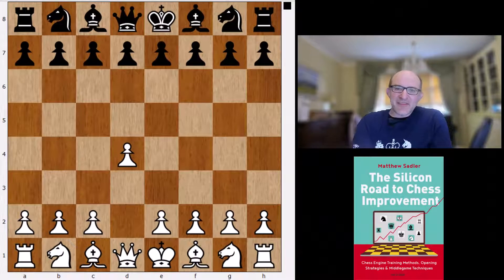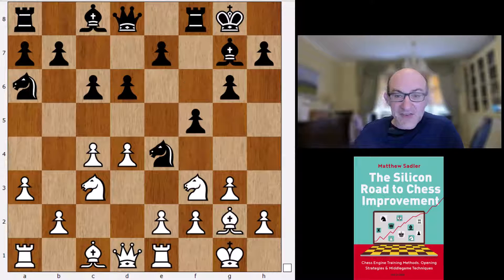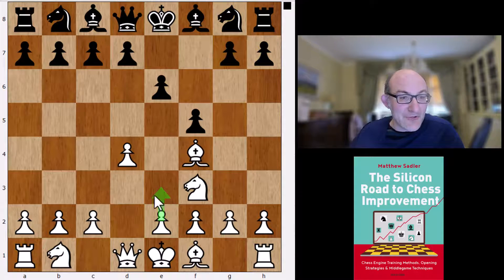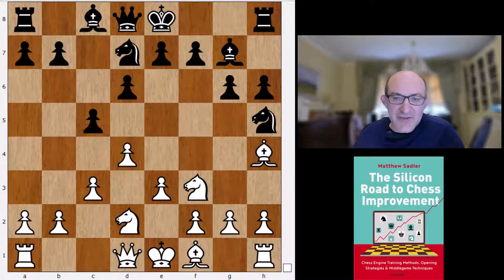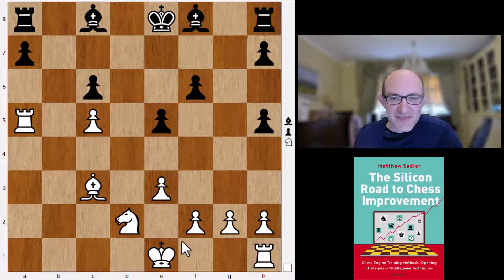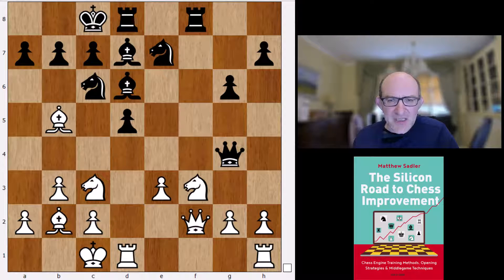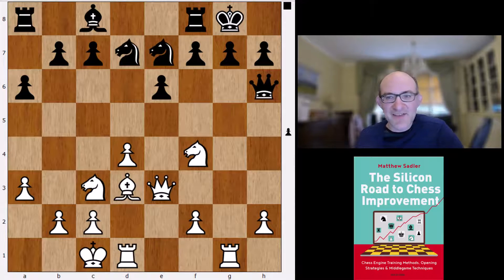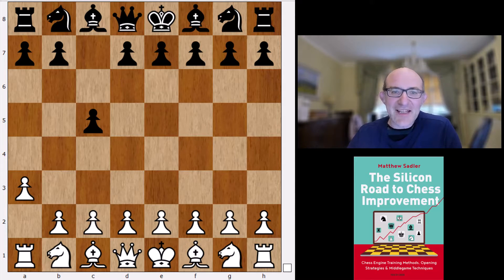Silicon Road: Engine Openings! Stockfish's Opening Repertoire #10 Other stuff, crazy stuff!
This video is in our Engine Openings series and is also the tenth and final video in a series of videos on the opening repertoire of Stockfish. This video provides a detailed examination of Stockfish's repertoire against all manner of systems, some sensible, some crazy! Openings covered: Dutch Stonewall, Dutch Leningrad, 1.Nc3, 1.b3, Double Queen's Gambit, Trompovsky, London System and many more! snag

for a summary article of this video series. Also check out for the PGNs of all the material covered in this series.